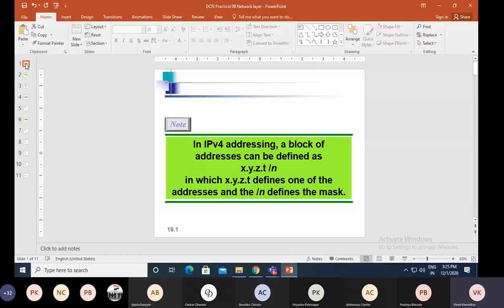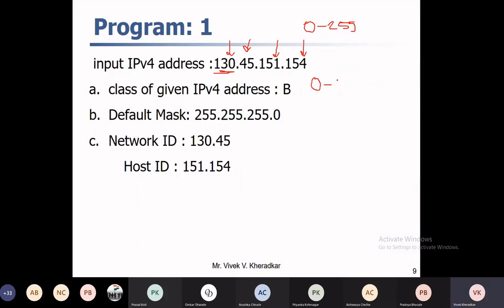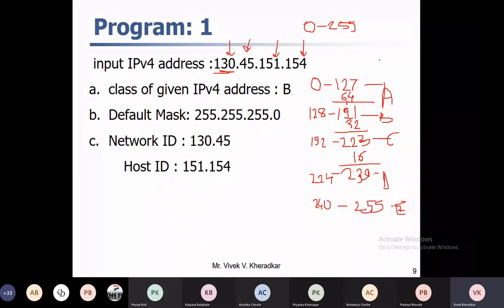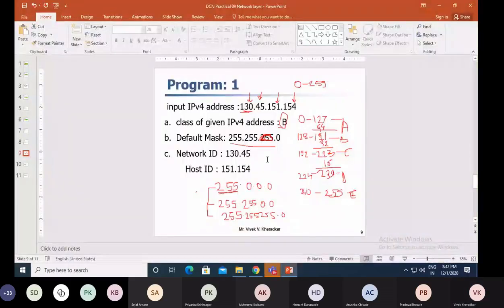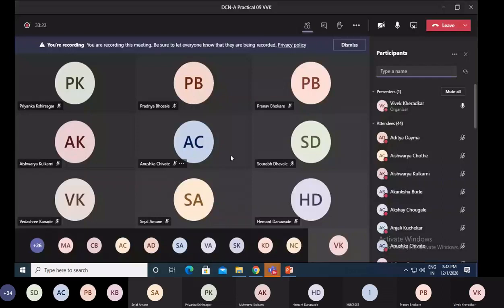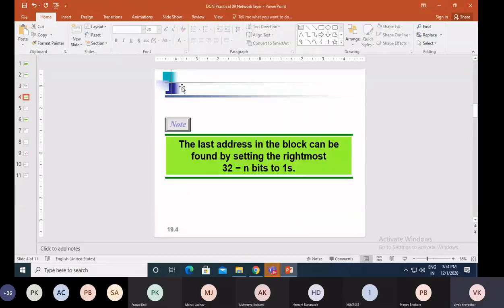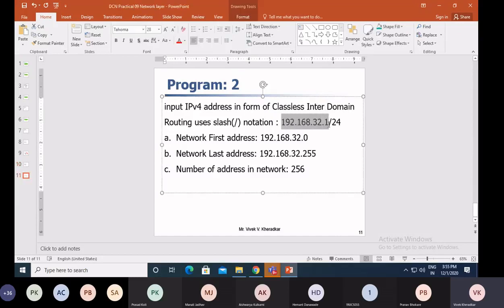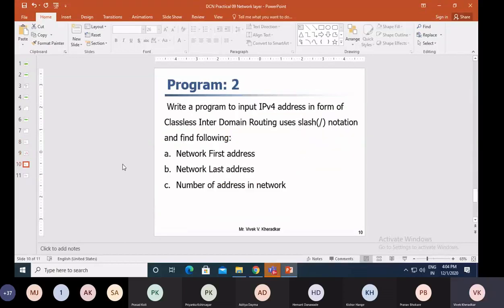DCN Practical on IP Classfull And Classless Addresses